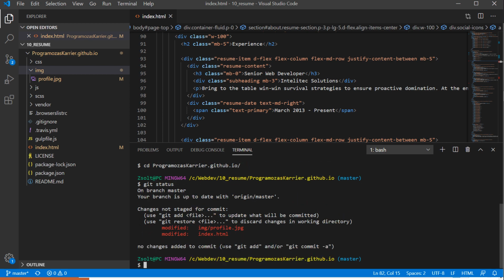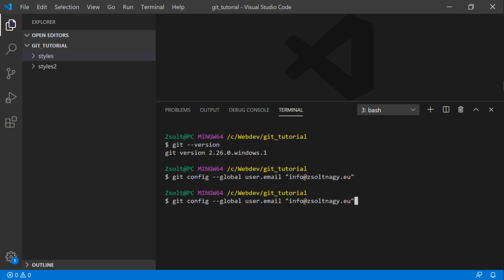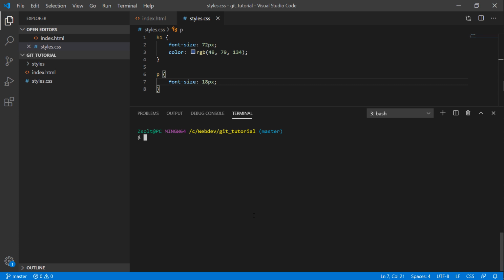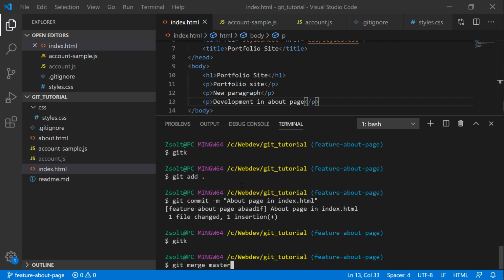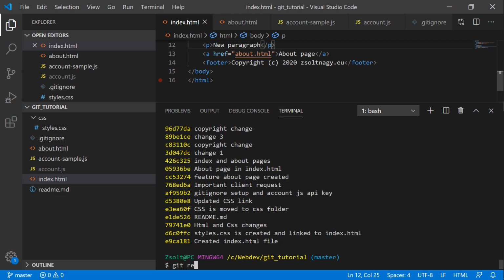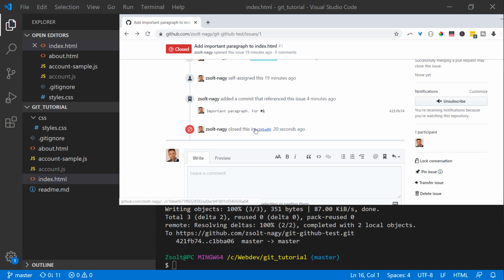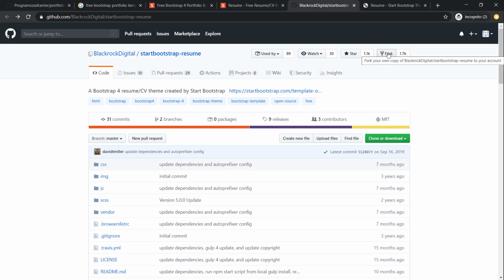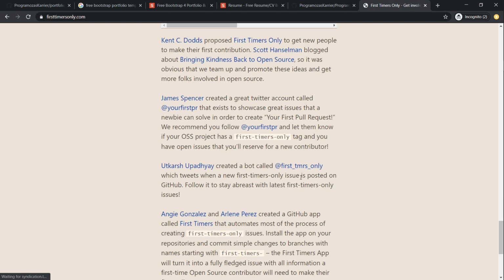Git and GitHub - 2 Hour Course and Portfolio Site for Beginners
Learn Git and GitHub in two hours. By the end of these two hours, you will know how to host a good looking, polished portfolio site for free.

Do you want to become a well paid web developer?